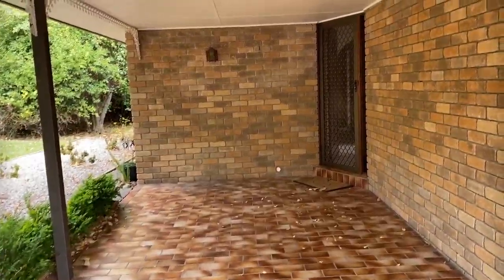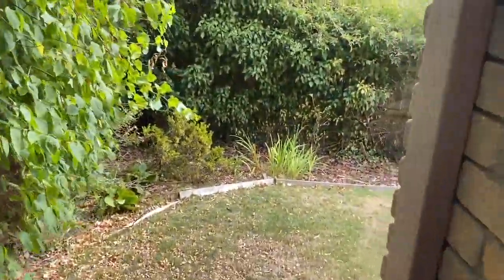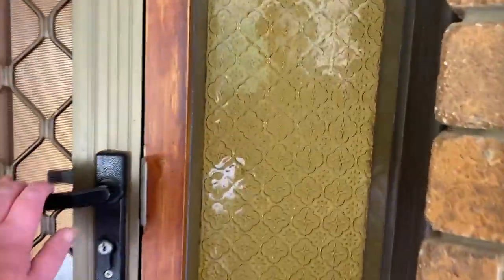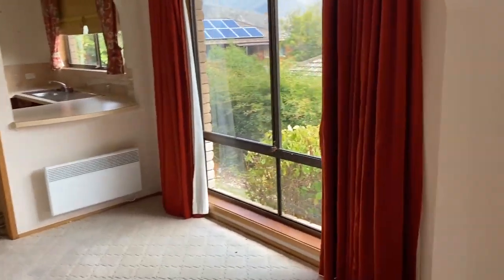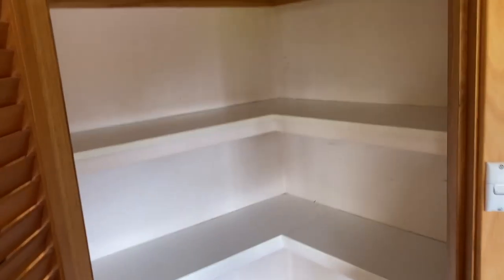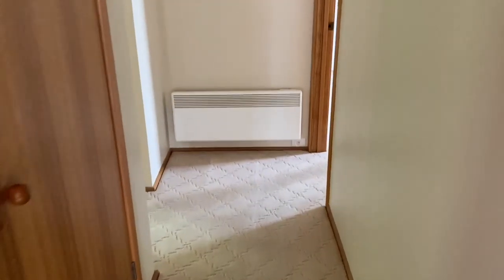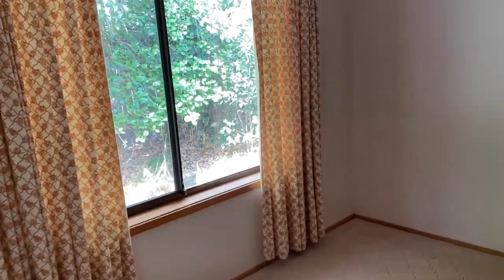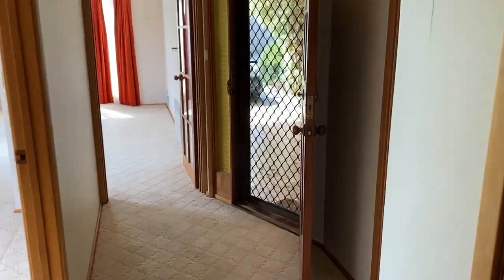1/2 Mowbray Court, Lenah Valley - Presented by Jane Donoghue